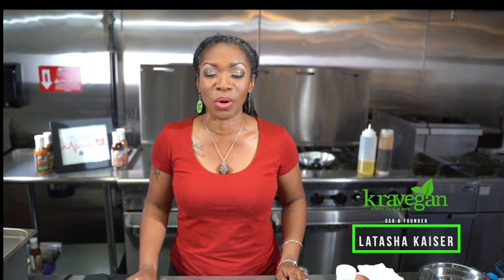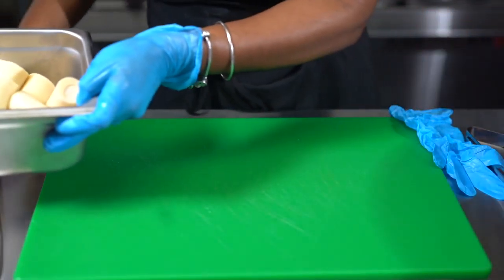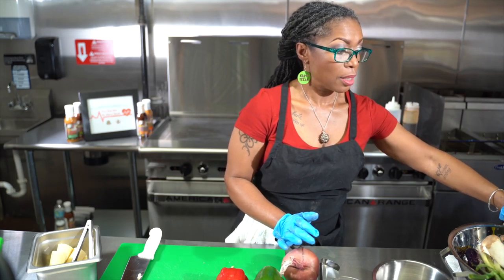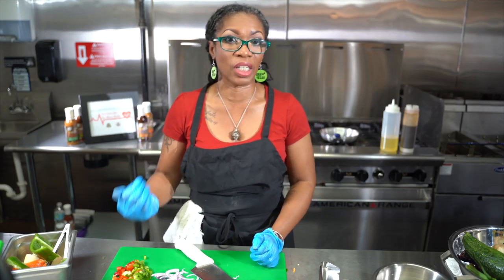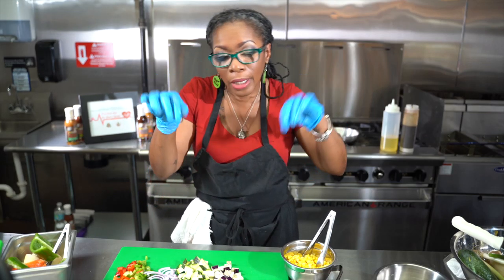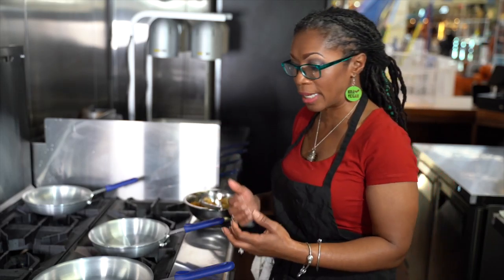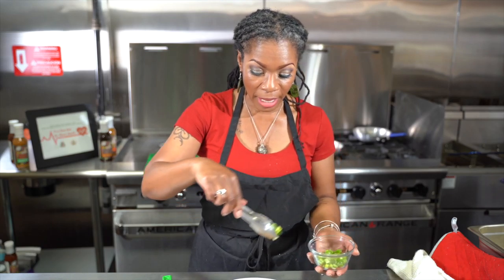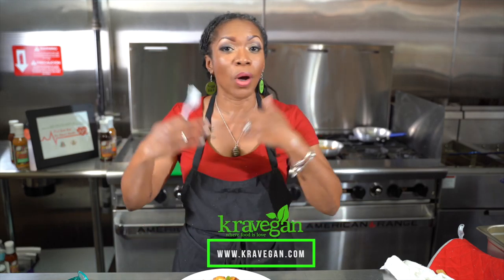Kravegan Cooking Demo